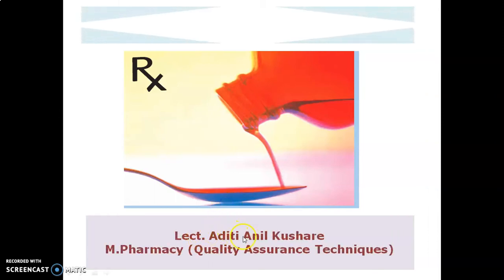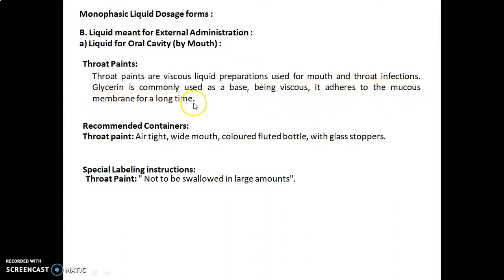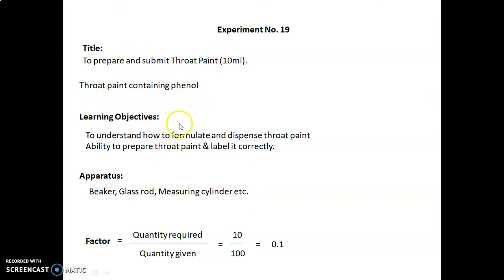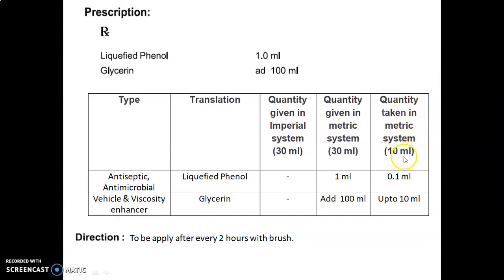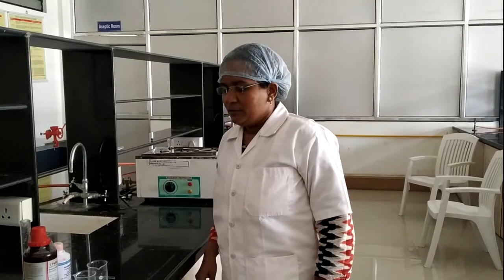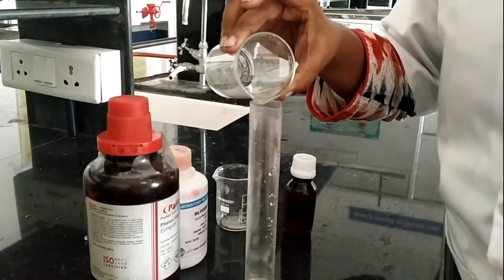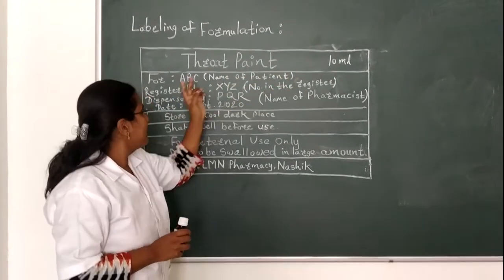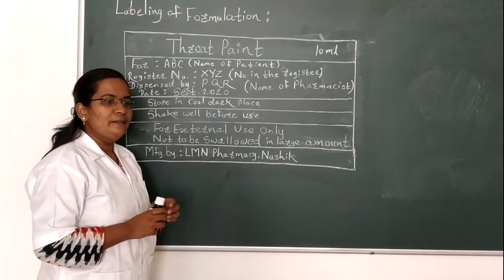EXPT. NO. 19 - TO PREPARE AND SUBMIT THROAT PAINT